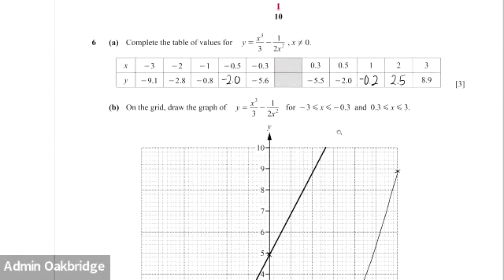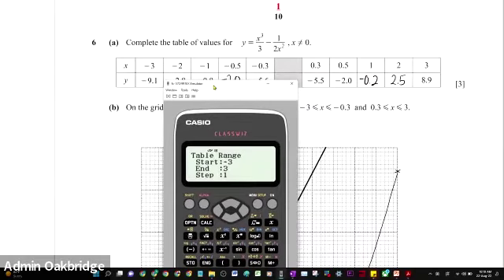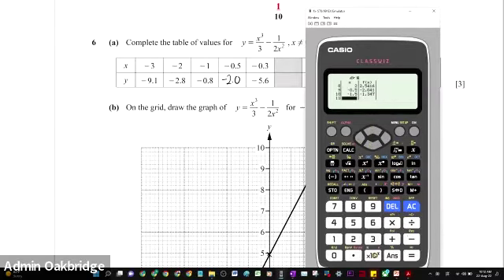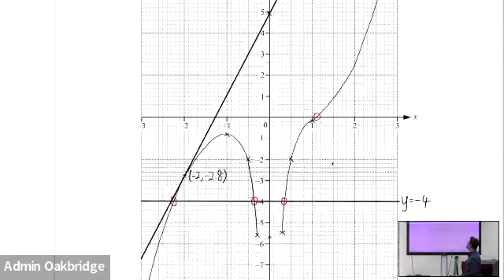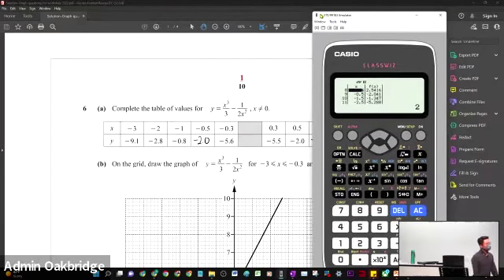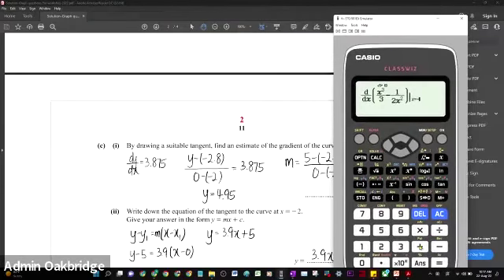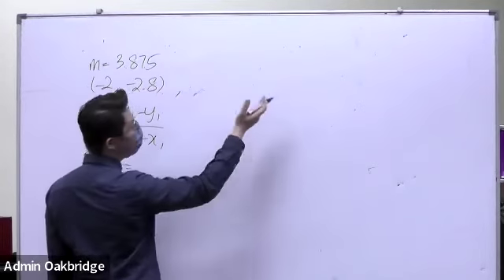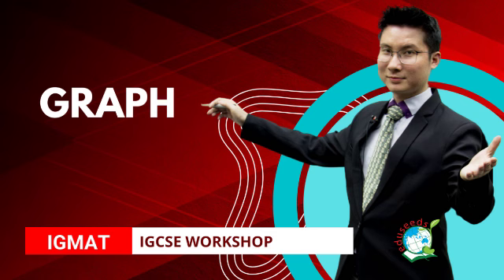IGMAT Workshop Graph